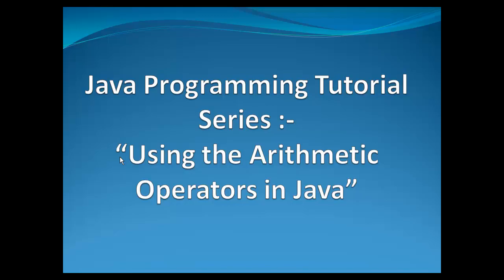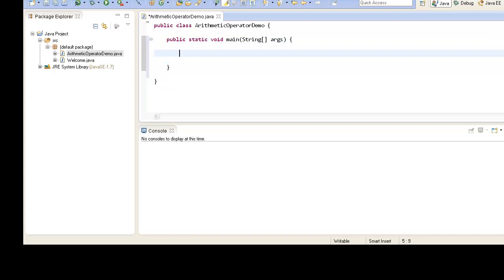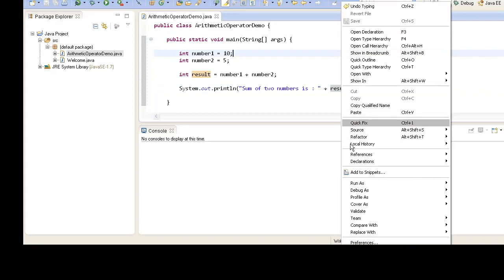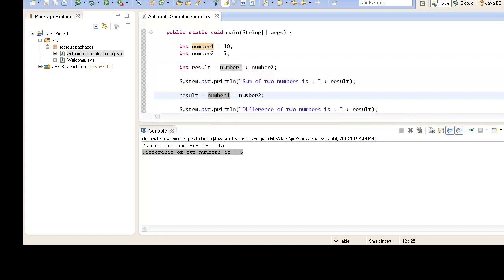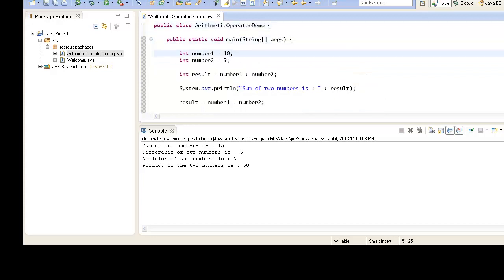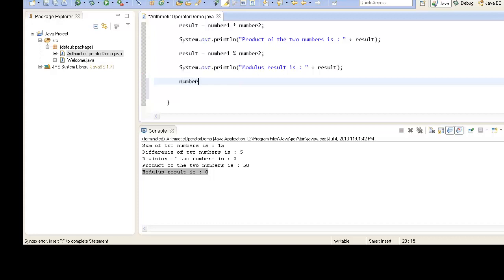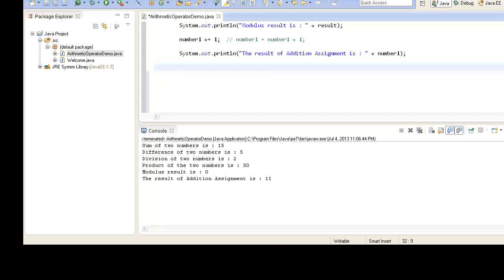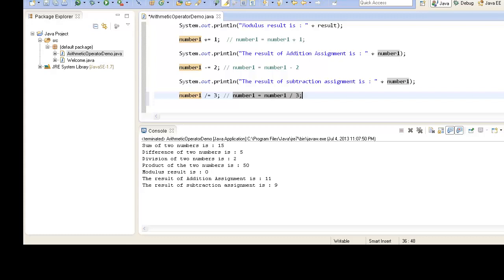How to use Arithmetic Operators in Java ?.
Do watch this video in high quality .